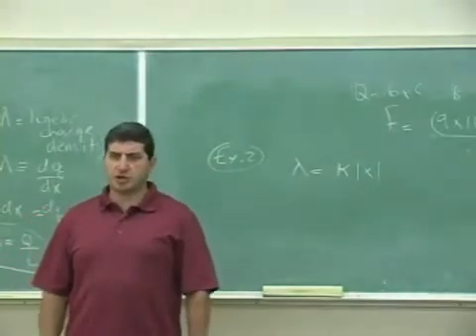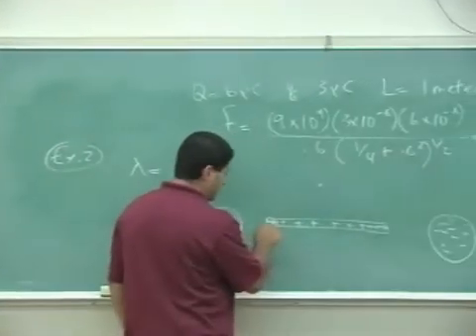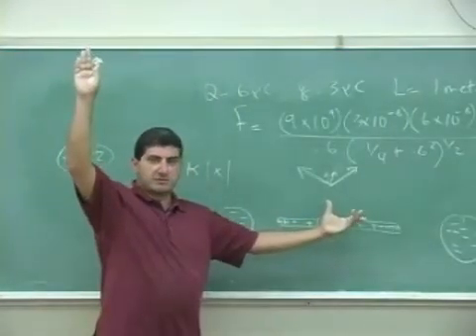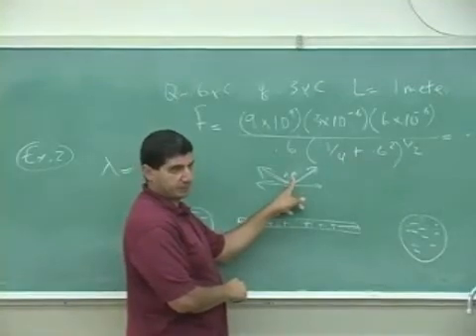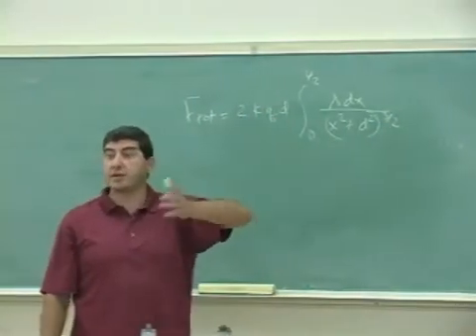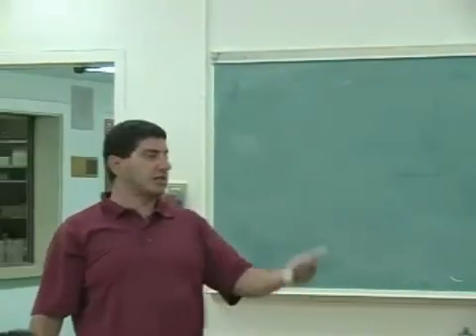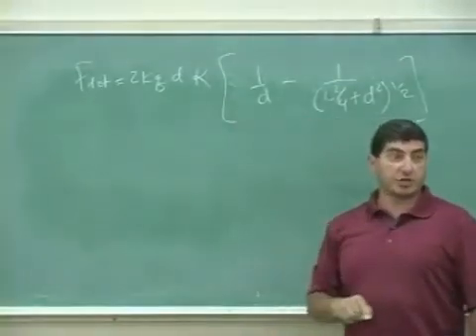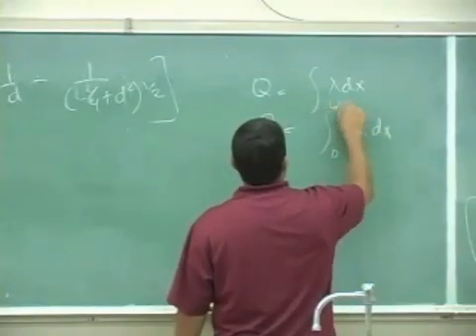Electric Force Example 5 Part 1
This clip illustrates the applications of Coulomb's Law of Electrical Forces to a problem involving a non-uniform charged rod and a charged point object.  (Part 1)